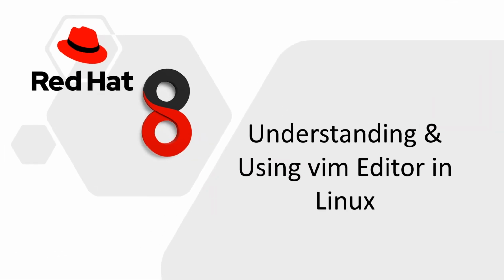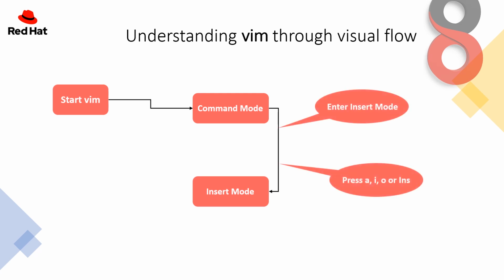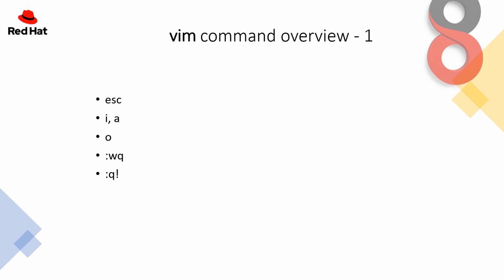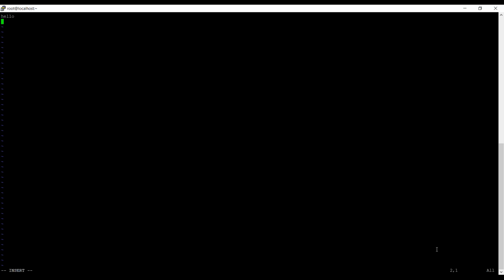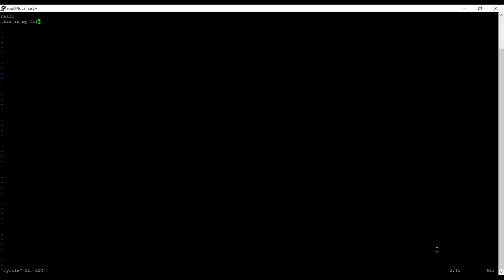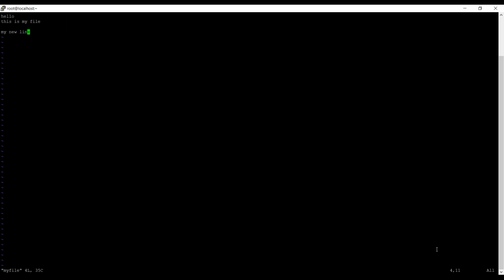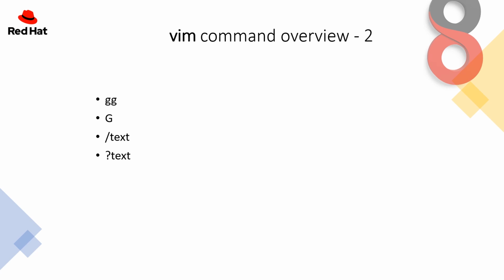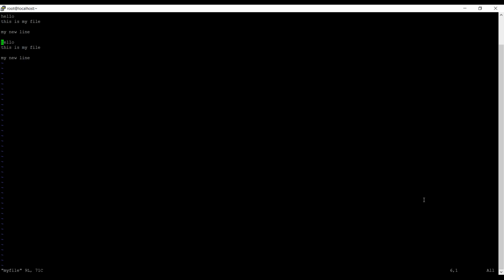Vim Editor - Understanding & Use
In this lesson, we are going to talk about Vim. Vim is Vi improved, and Vi is the editor. The default editor that has been around for a long time. Before we actually start talking about using the editor, we need to understand how to work with it.

So Vim is the default editor, and it is used as an embedded editor by many commands. And that's also the reason why you need to know about it. If you don't know how to work with Vim or Vi, you will get stuck easily with commands like at quota, or visudo, or chrome tap, for example.

So learning about this editor is very important. And you shouldn't waste your time on alternative and easier to use editors like Nano for example.
So Vim is the enhanced version of Vi, Vi was developed a long time ago. And because it was developed so long ago, it was not particularly user friendly. Vim is considered the user-friendly version of Vi, and already the Enterprise Linux 8, if you investigate the files you will see that Vi and Vim actually are different files as well.
The most challenging thing about working with Vim is that you need to manage command mode and input mode. In command mode you can type commands, in input mode, you can type text.

I've created a brief animation to show you what it is like. So if you start Vim, you'll get into command mode. You cannot start typing text in command mode, you need to get to insert mode, also known as input mode. And in order to enter the insert mode, you can press a, I, o, or ins, which is the Insert Key. This is also typical for Vim and Vi, often there are multiple ways of getting things done. Now once you're finished entering your text, you need to get back to command mode, because in command mode you need to type a command to write and quit what you've been doing. In order to get back to command mode, you need to press the Escape Key. And once you've done that, you can use command :wq! And this is only the beginning of working with Vim. In the next lesson, we will talk about some more commands, that are useful for working with Vim.

vim editor - vim basics in 15 minutes
Advanced vim editor commands in 15 minutes.
fundamentals of Vim editor.
This brief guide to using Vim editor in Linux operating systems.
Steps to Save a File in Vim or Vi Editor in Linux
How to edit multiple files using Vim editor in Linux?
What are multiple ways to quit Vim editor in Linux?
Command to delete lines in vi or vim editor in Linux.
Shortcut to Save a File in Vi / Vim Editor in Linux.
Commands to use Vi or Vim editor in Linux.
Learn steps to use vim editor
vim editor in Ubuntu.
Learn VI and VIM text editor
Vim Tutorial  Beginners: vimtutor tagged Command, Command line, console, editor, Howto, Linux, Programming, Tutorial, vim.
Basis of Vim - exit Vim, exit Vim and save a file, exit vim with saving the file
Quit Vim by discarding all changes.
Cheat-sheet for Vim Editor Commands
How to Install VIM editor?
How to replace in Vim?
How to add new line in vim?